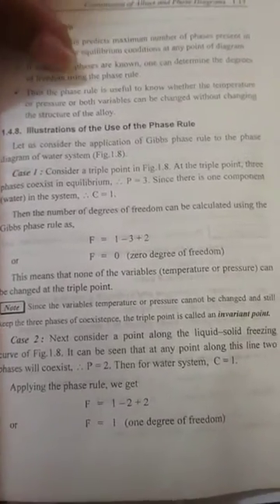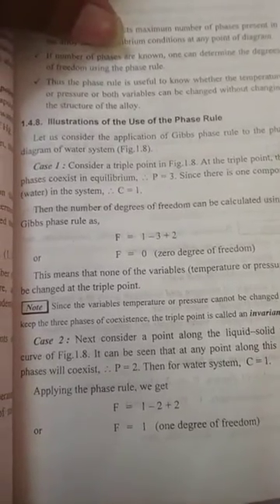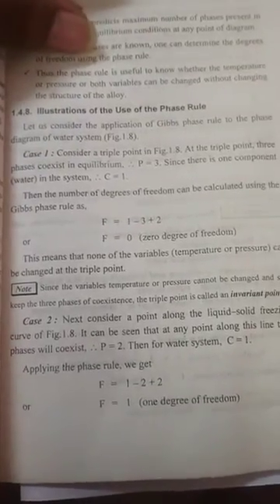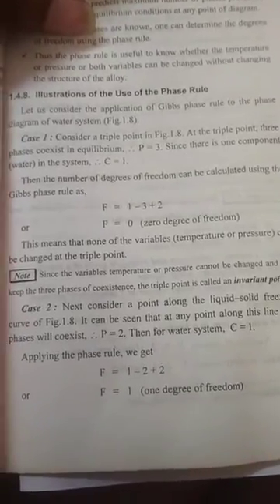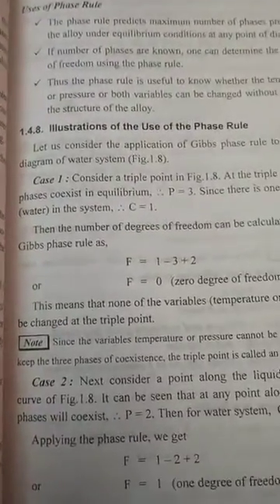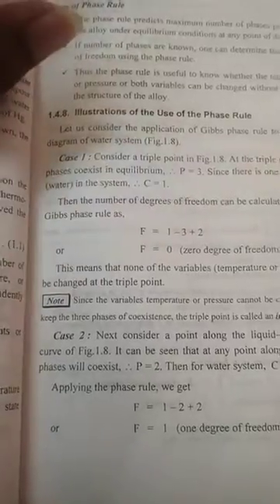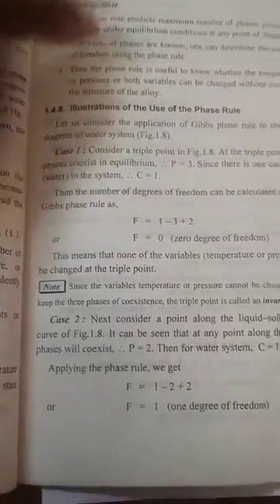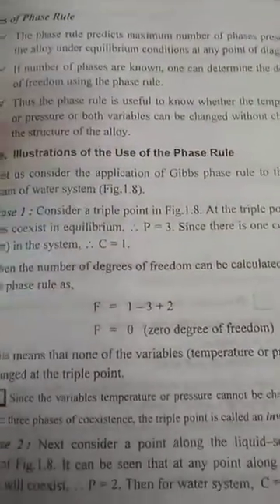Gibbs phase rule BY Mr.RAVEENDRAN,AP/MECH,SMKFIT